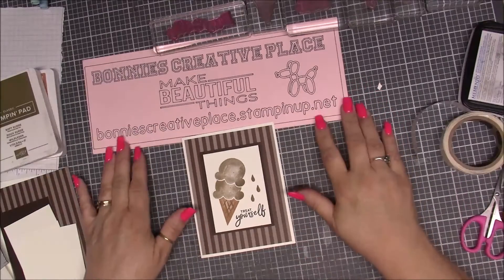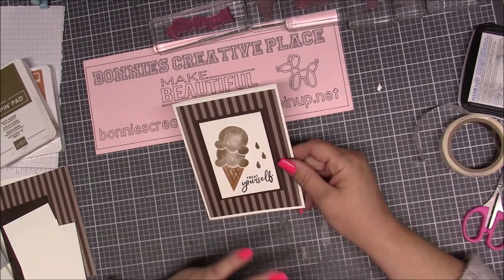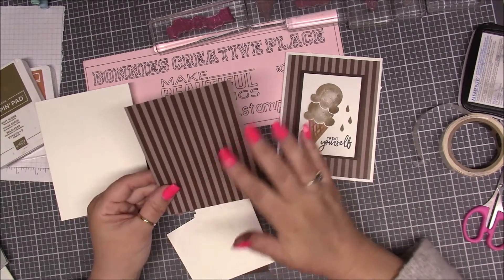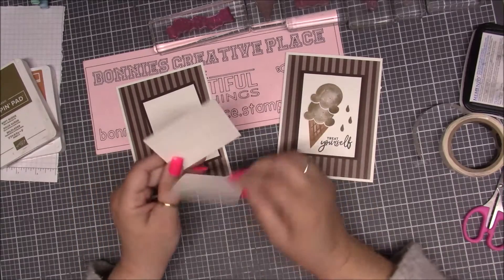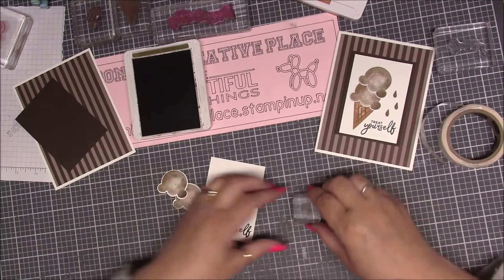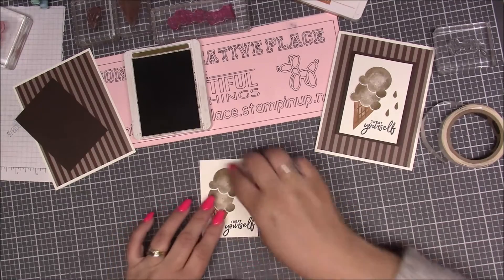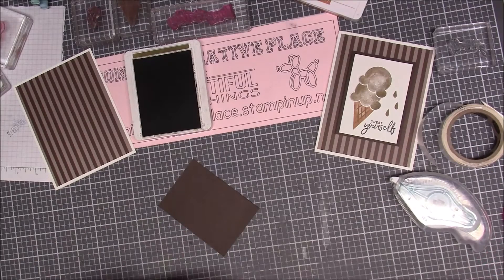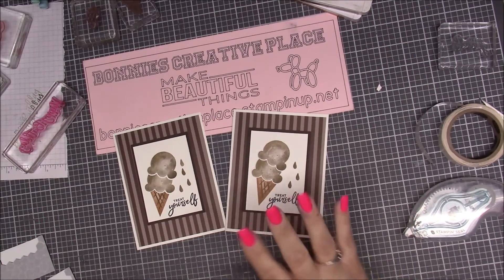Manley/Boy Card with Bonnies Creative Place